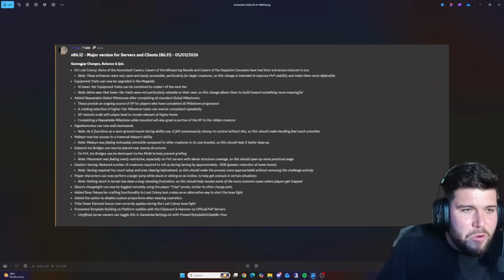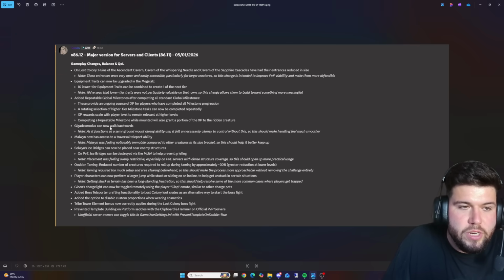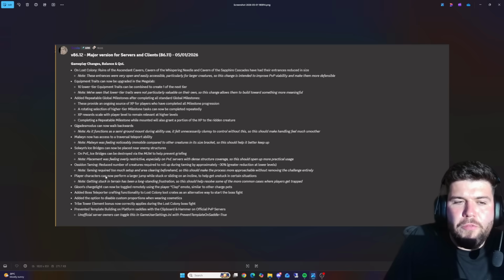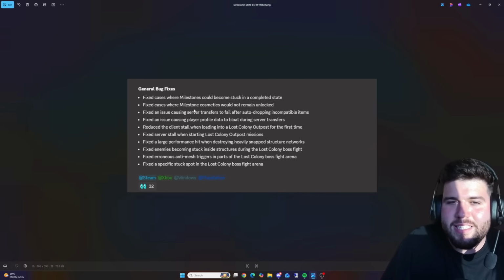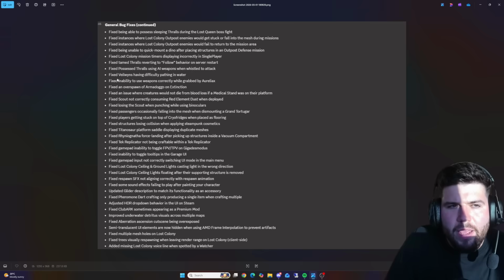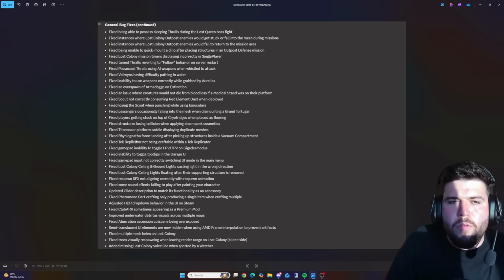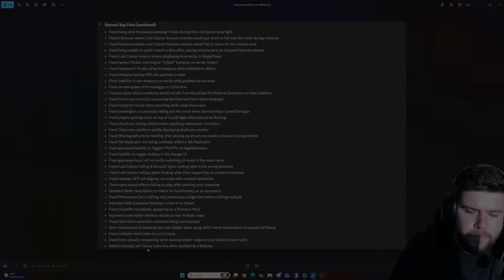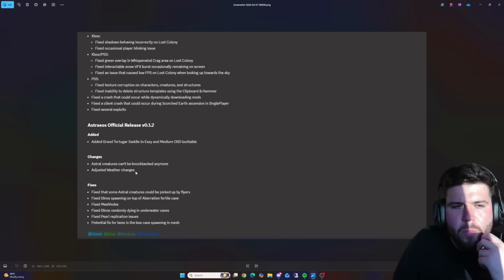ARK’s Biggest Update of 2026 Is HERE…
The biggest ARK update of 2026 is finally here, and it’s packed with major gameplay changes, fixes, and quality-of-life improvements across the board.

🎮 JOIN OUR CLUSTER
Explore, play, and connect with fellow Survivors:

This update touches almost every part of the game — from PvP balance changes to performance improvements, creature updates, and long-awaited bug fixes.

Some of the biggest highlights include:
• Lost Colony cave entrance changes to improve PvP defence and base building
• New systems like upgrading Equipment Traits in the Megalab
• Repeatable Global Milestones for ongoing XP progression
• Creature improvements and new abilities (including movement and traversal updates)
• Huge focus on bug fixes and performance improvements across multiple maps

And importantly…

• Fixes targeting server transfer issues and data problems
• Reduced lag and improved performance in key areas
• Dozens of fixes for missions, bosses, creatures, and UI

This is one of the most wide-ranging updates ARK has had in a long time, aiming to improve both gameplay and overall stability.

In this video we cover:
• The most important patch notes and changes
• What actually matters for your gameplay
• Major fixes and improvements
• How this update impacts ARK moving forward

Follow me for the latest ARK updates, news, and content!

🎥 Exclusive Content for Members
Unlock perks, ARK updates, and more by becoming a channel member

🦖 What is ARK?
ARK: Survival Ascended is a next-gen reimagining of the legendary survival game built on Unreal Engine 5.

📹 Discover More Content
If you enjoyed this video, don’t forget to: